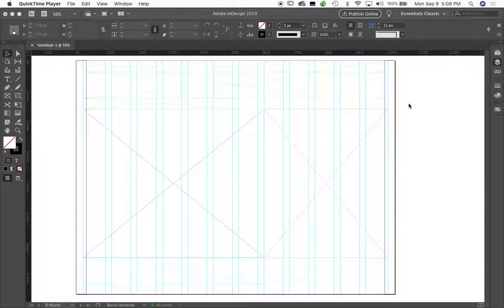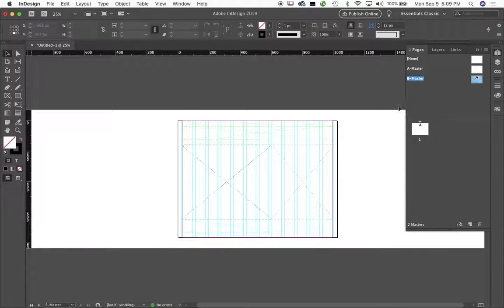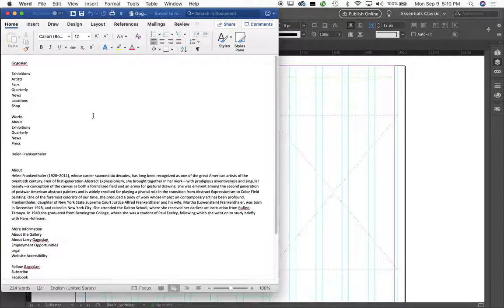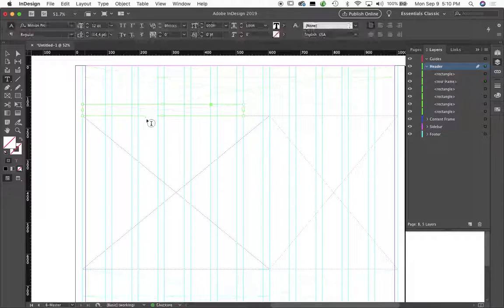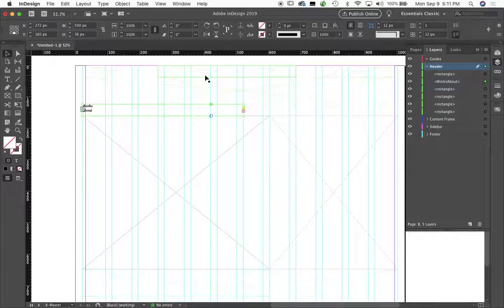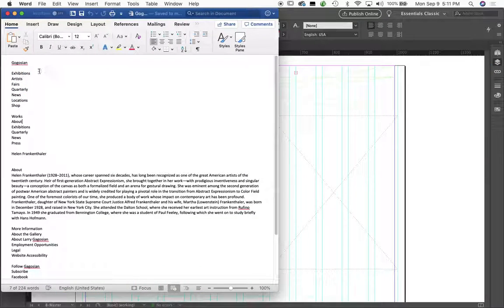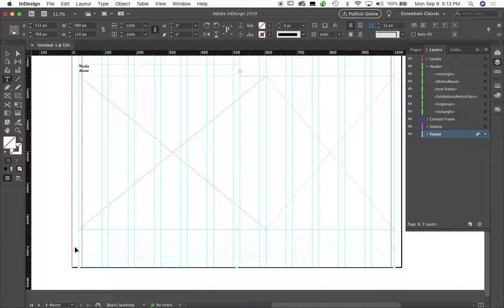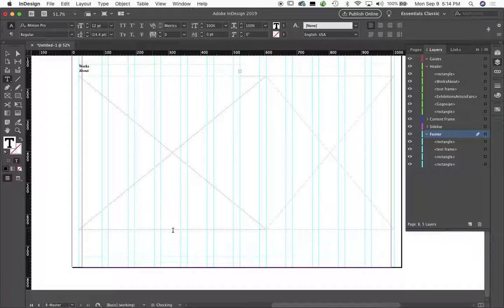ICA_03_place_type_03.mov